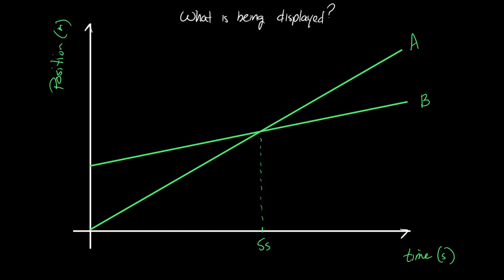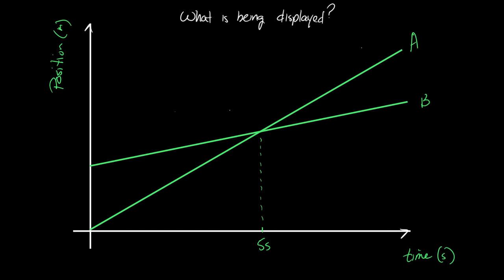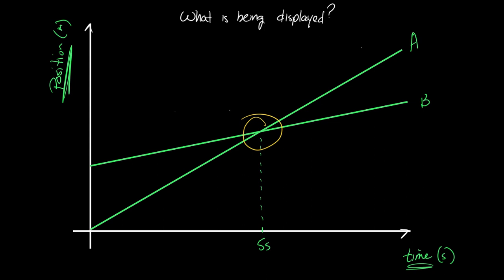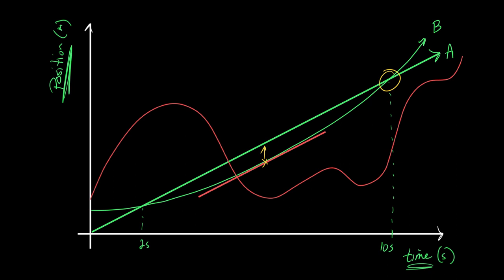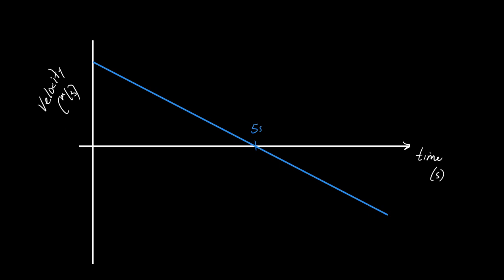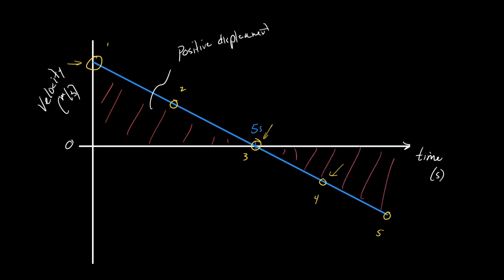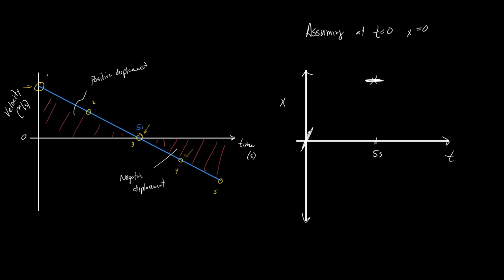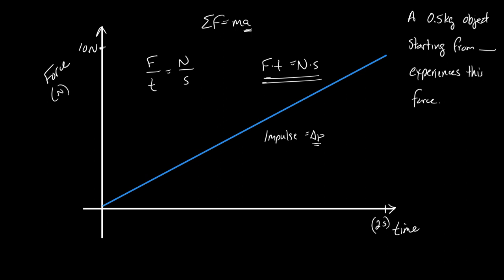Graphs graphs and more graphs ap1